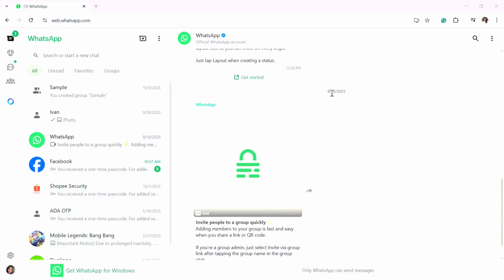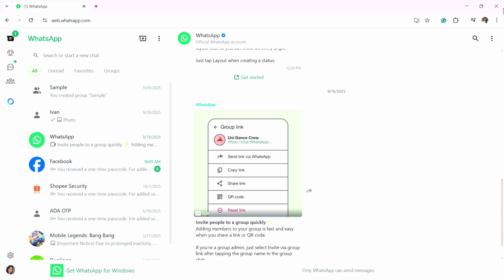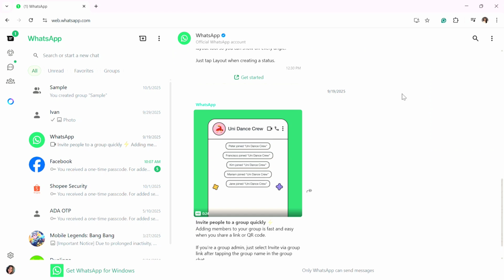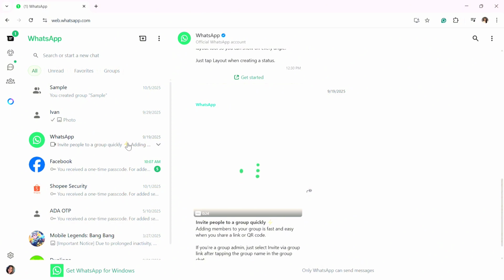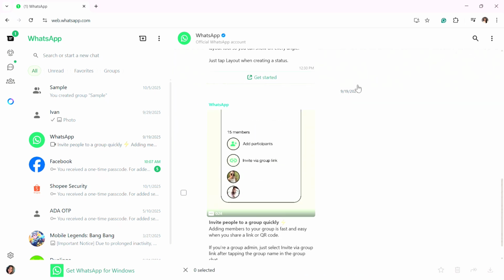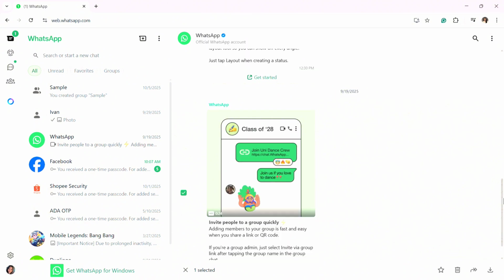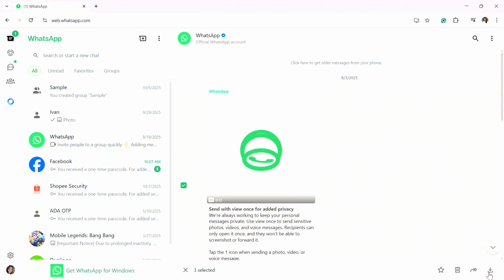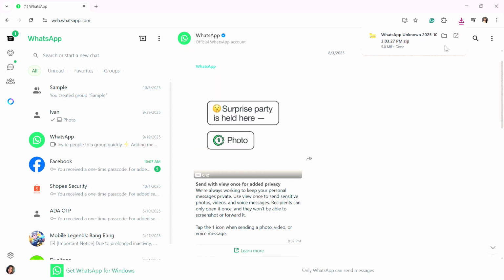HOW TO EXPORT WHATSAPP WEB CHAT 2026! (FULL GUIDE)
In this video I am going to show you how to export WhatsApp Web chat. Learn the step by step process to save and download your conversations from WhatsApp Web easily. Perfect for anyone looking to backup or transfer WhatsApp Web chats efficiently.